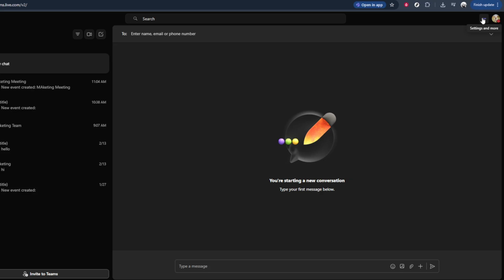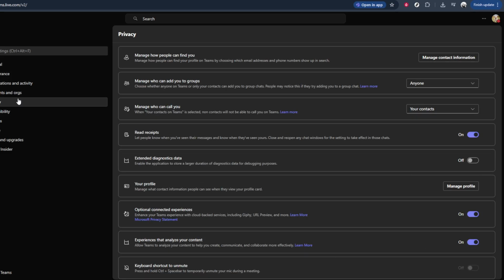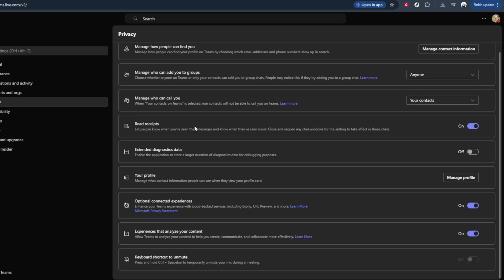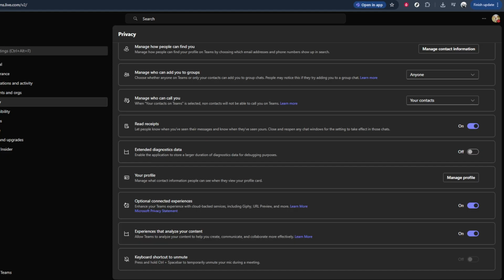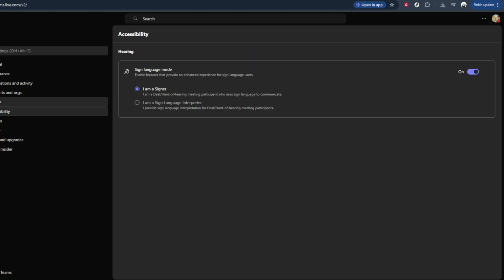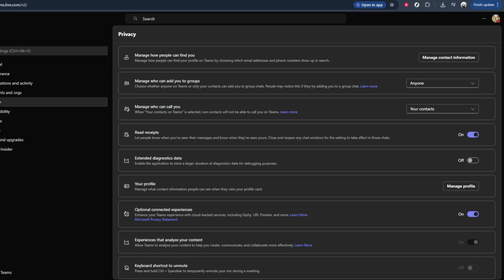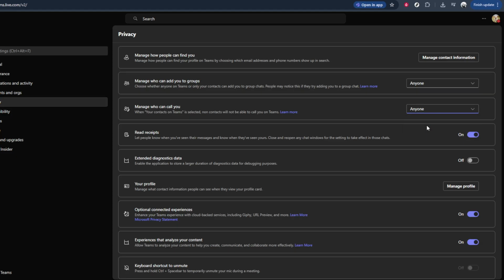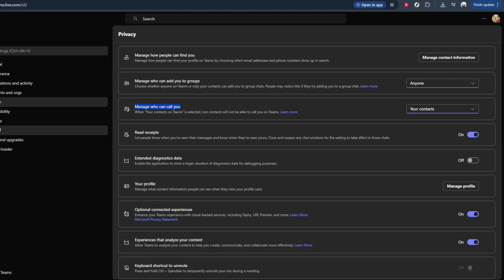How to Manage Who Can Call You in Microsoft Teams | QUICK TUTORIAL 2026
In this video, you’ll learn how to manage who can call you in Microsoft Teams so you can control your availability and prevent unwanted calls. manage who can call you microsoft teams, microsoft teams call settings tutorial, teams block or allow calls guide, microsoft teams privacy settings, teams control incoming calls, office 365 teams call management, microsoft teams beginner tutorial, teams adjust call permissions, microsoft teams tips and tricks, teams call restrictions guide, microsoft teams communication settings, teams manage caller access.